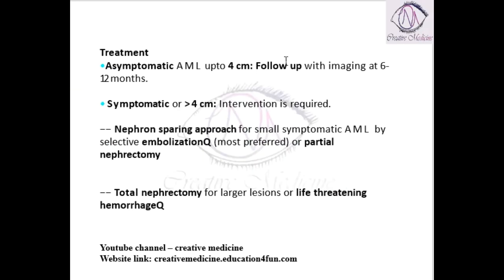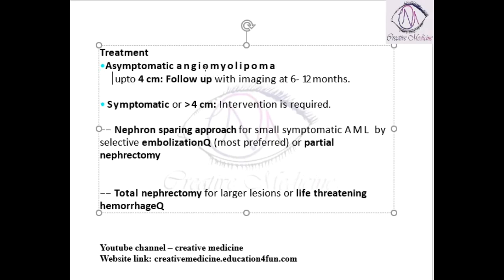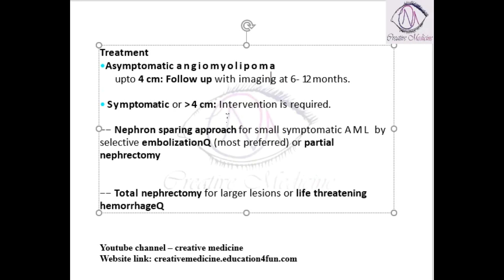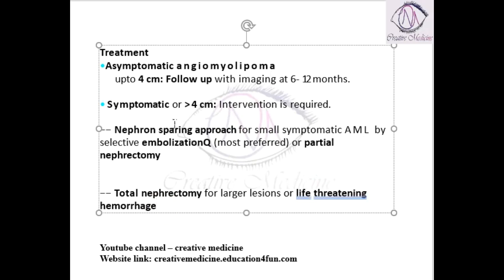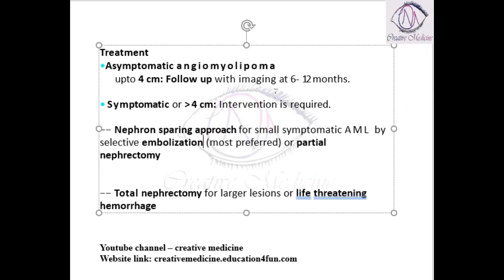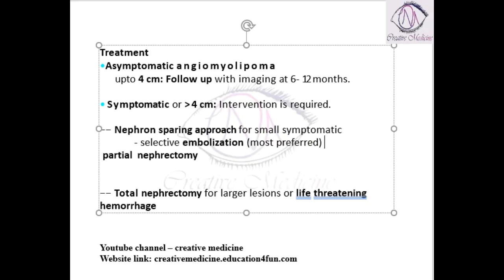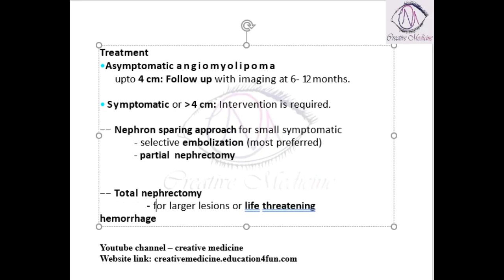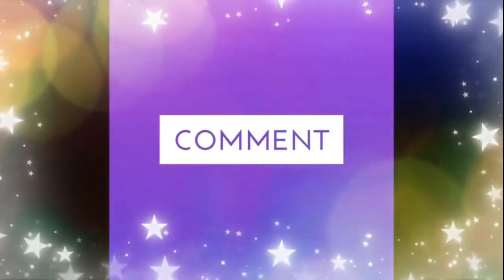Lec 3 Angiomyolipoma Treatment